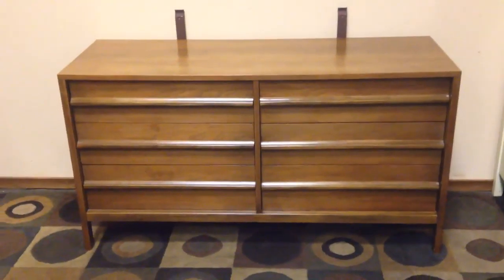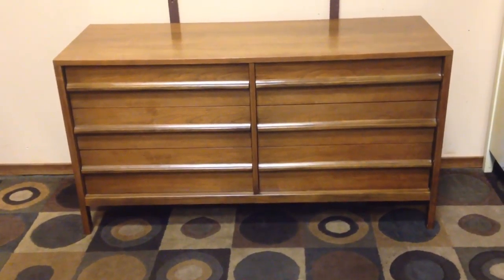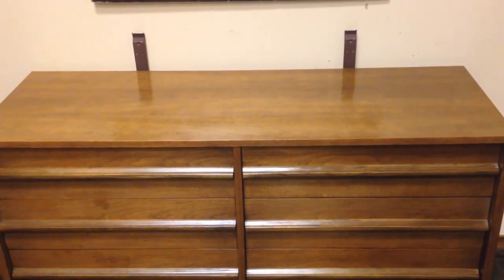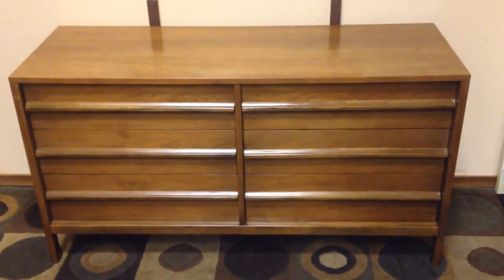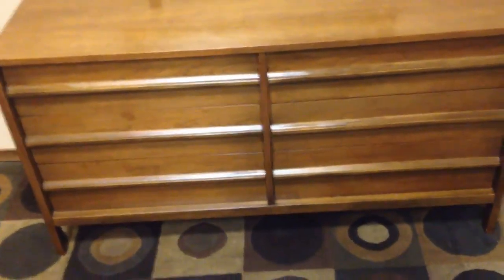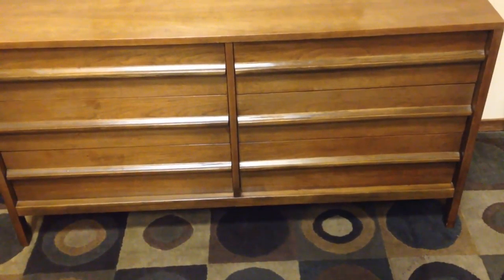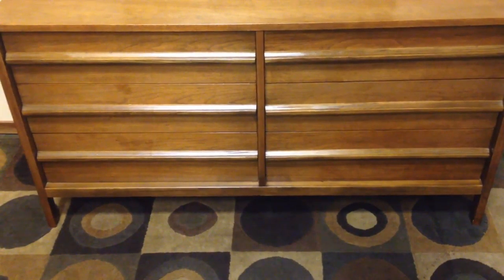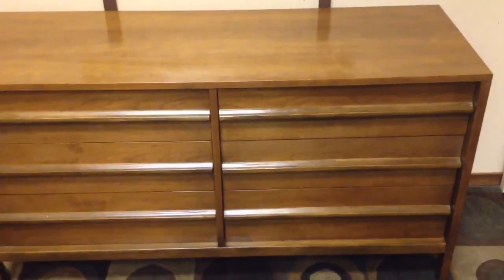6 drawer dielcraft